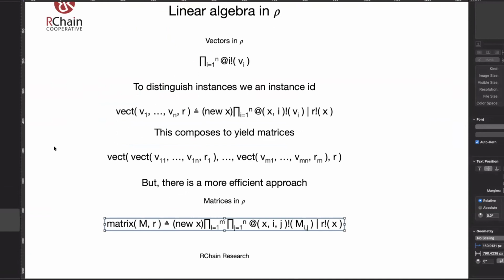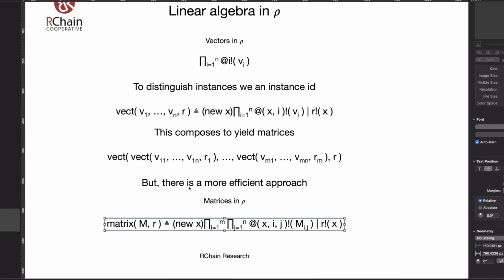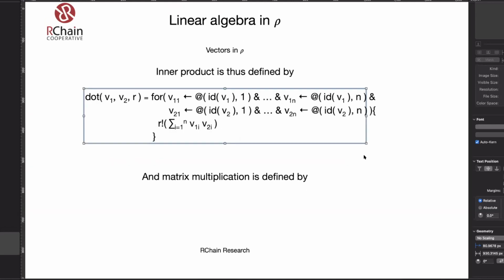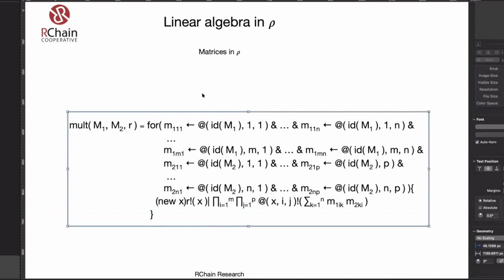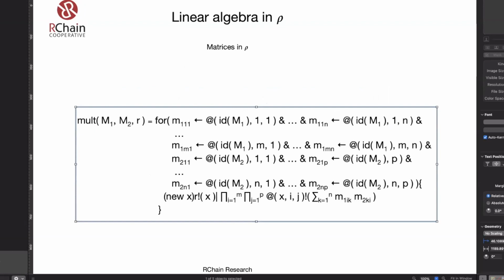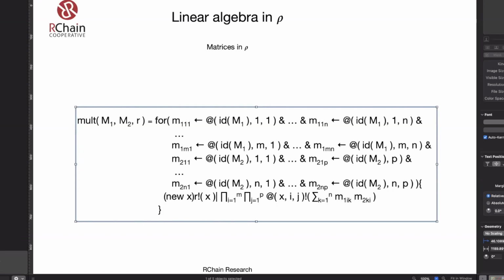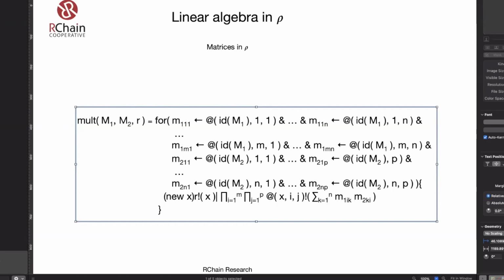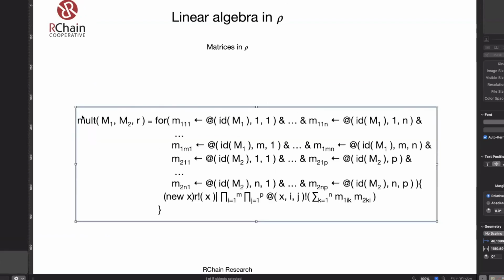CASPER STANDUP 182 MAY 3 2021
This week’s Casper Standup covered doing linear algebra in Rholang.